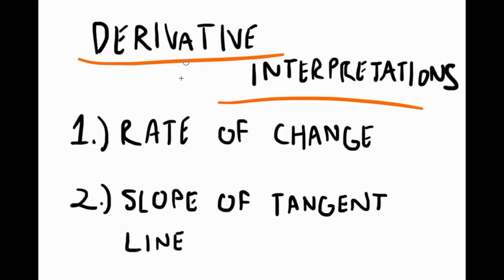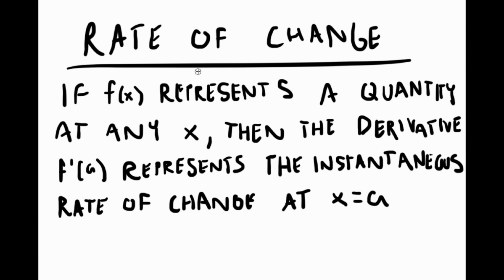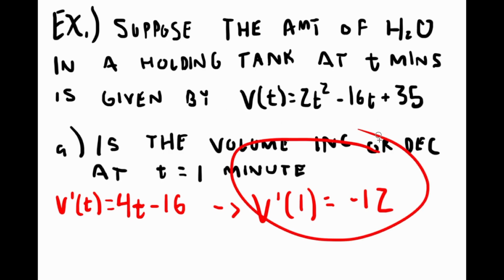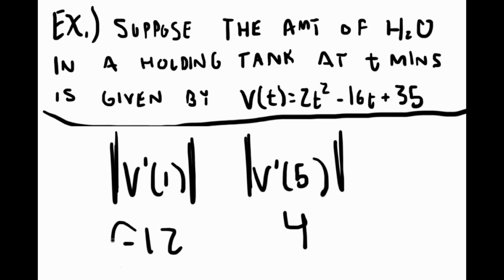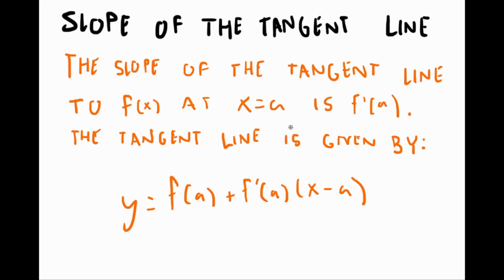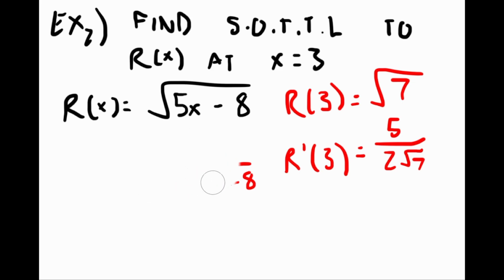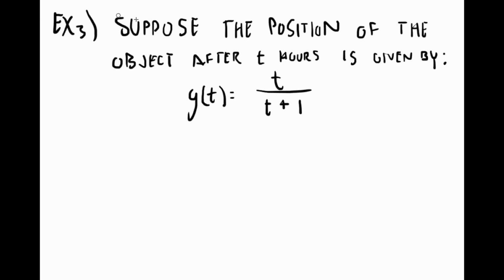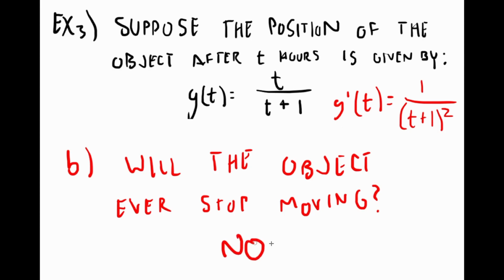calc i - derivatives interpretations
going over word problems with derivatives pretty much. rate of change problems with volume, slope of the tangent line problems, and velocity problems as well. very similar way of doing all these problems and should eventually become intuitive eventually as you do more problems like these.

yes i know i spelt interpretations wrong it was planned (totally didn't overlook it while making the thumbnail).